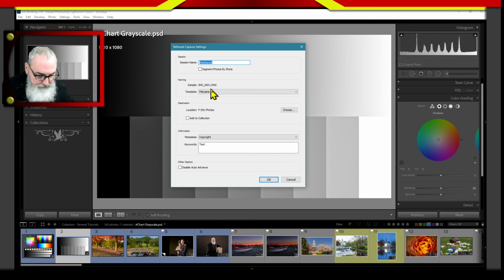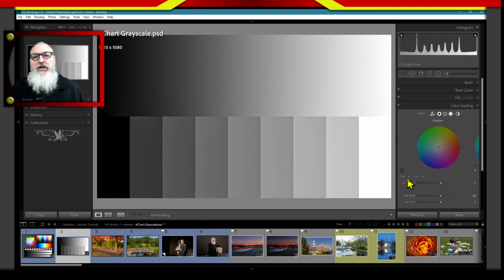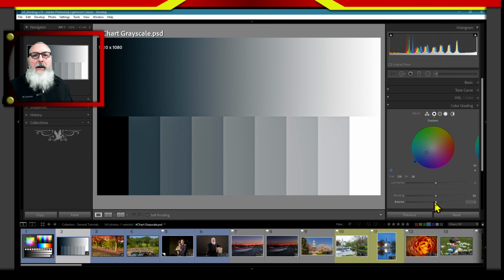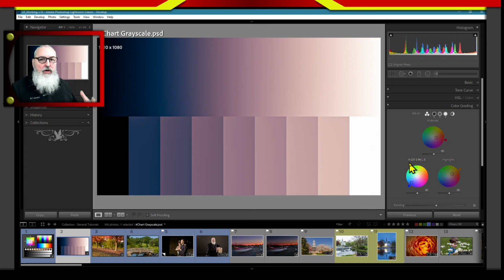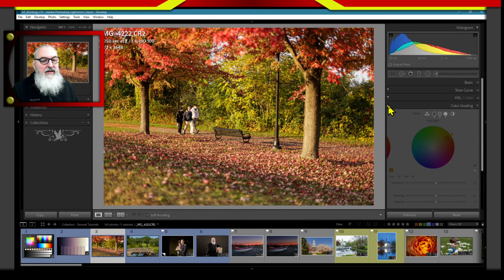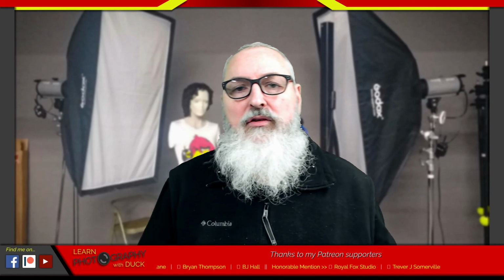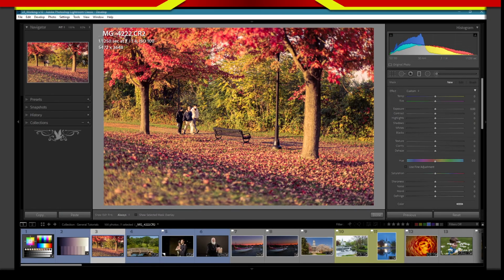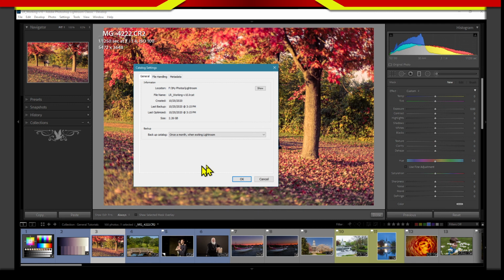Lightroom 11-02-2020 | LPwD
In this episode of Learn Photography with Duck I  go over the features added in the latest update to Lightroom Classic. In particular the 'Live View' and 'Color Grading' features.